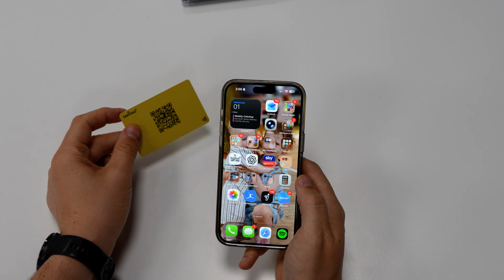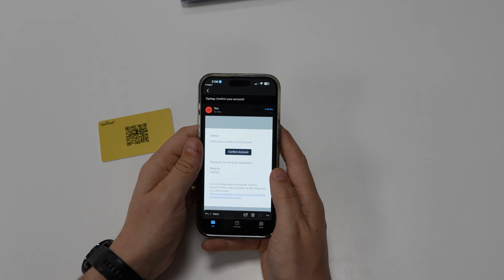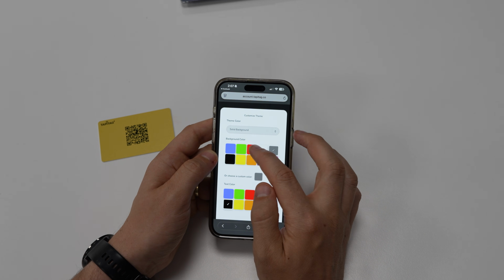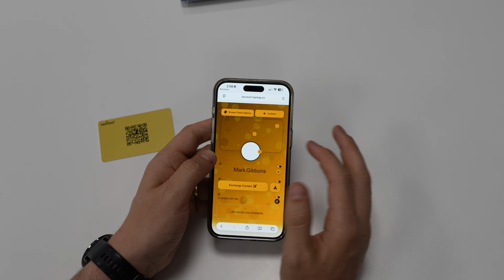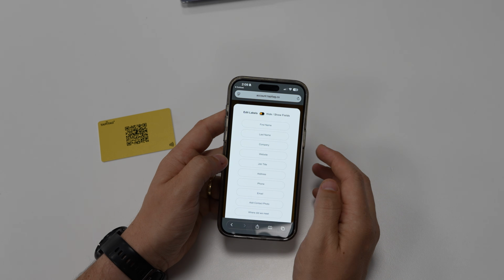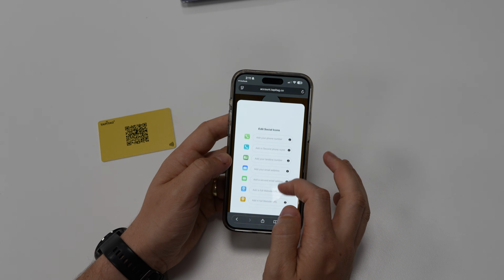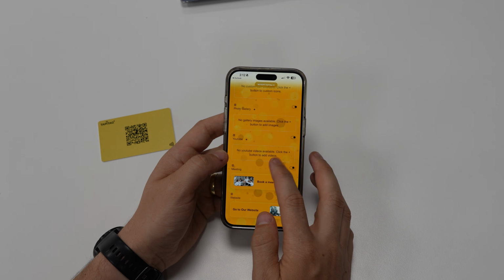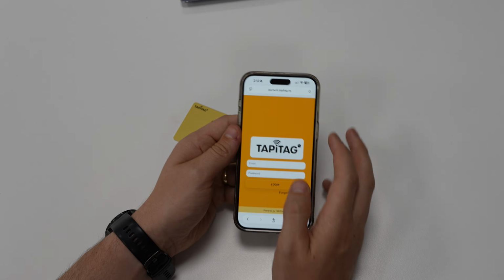How to Set Up Your TAPiTAG Digital Business Card in Under 5 Minutes | Complete Beginner's Guide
Just received your new TAPiTAG Digital Business Card? In this complete step-by-step tutorial, TAPiTAG CEO Mark Gibbons shows you exactly how to activate, set up, and customise your smart business card in just a few minutes.

Whether you're networking, attending events, meeting clients, or growing your business, your TAPiTAG Digital Business Card helps you instantly share your contact details with a simple tap or QR code scan—no app required.

In this video you'll learn:

✅ How to activate your TAPiTAG Digital Business Card
✅ How to create your digital profile
✅ How to add social media links, websites and booking links
✅ How to customise your profile for maximum impact
✅ How to start sharing your card instantly with iPhone and Android devices

Ready to upgrade your networking?

Need help?
Our support team is always happy to assist.